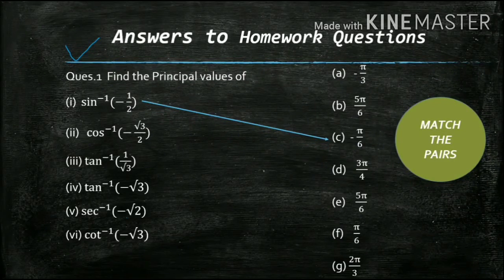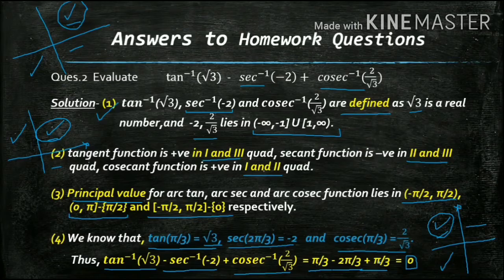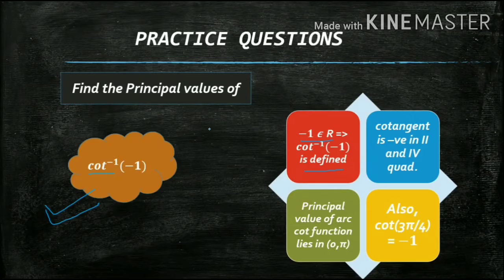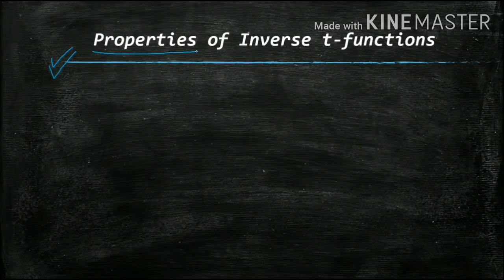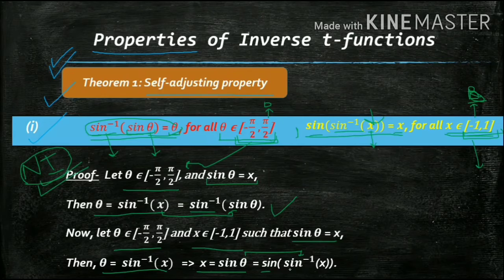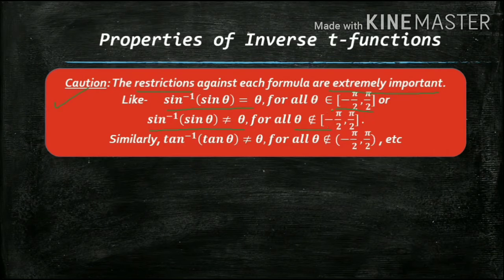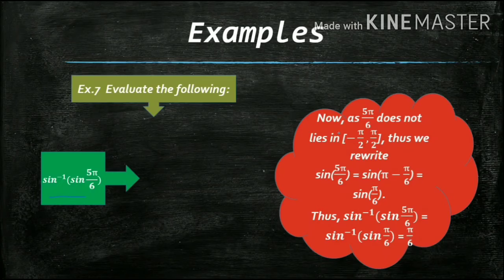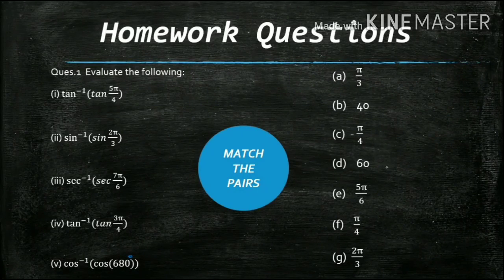Inverse Trigonometric Functions (Lecture 5) (English)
Hey Learners,

This is the fifth lecture in the series "Inverse Trigonometric Functions".

In this lecture, we will discuss some of the properties of Inverse t-functions and proceed with some examples as well.

In case, you have not watched the previous lectures them do watch them first.

Please put your queries or suggestions in comments, if any.

Also, you all can join the TELEGRAM CHANNEL named "ISC Maths class 11 & 12" where I will be posting questions for your practice.
Also, you can join the TELEGRAM CHANNEL using the link ISC Maths class 11 & 12